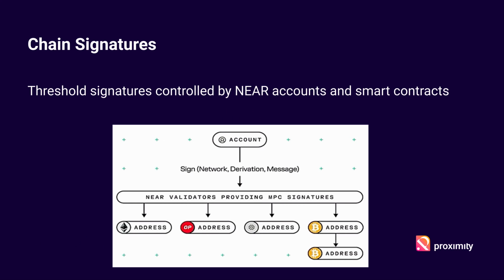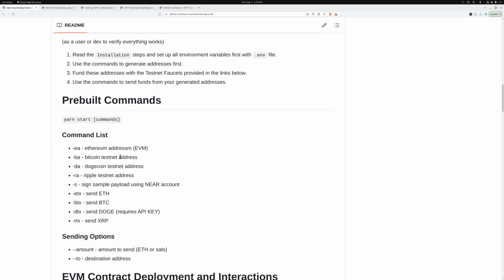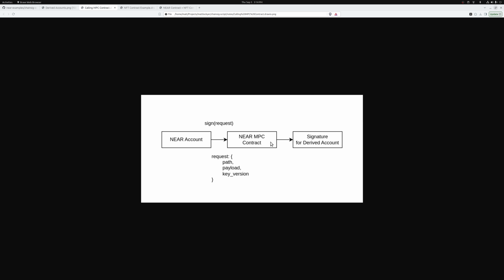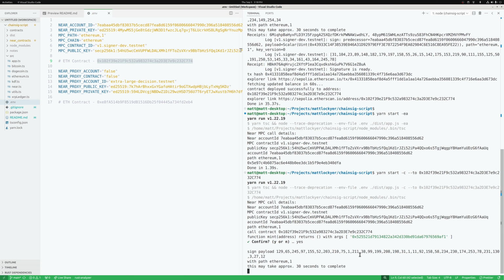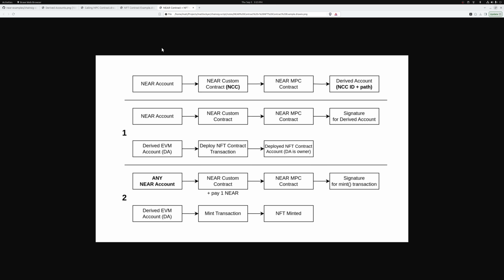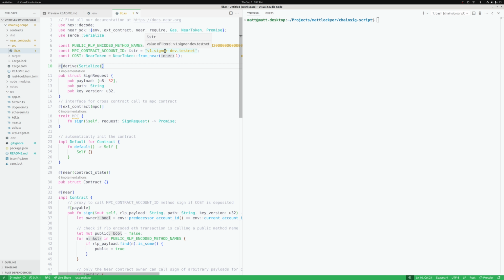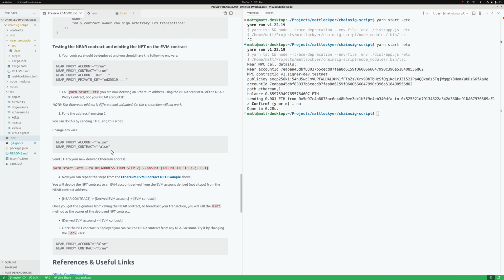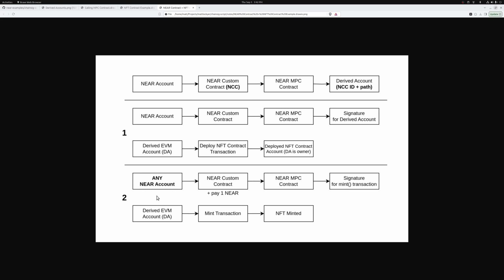NEAR Chain Signatures Workshop by Proximity September 2024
Learn about NEAR Protocol's Chain Signatures in this complete workshop. Perform EVM transactions & contract calls using a simple NEAR transaction. Create a NEAR smart contract that controls access to an EVM NFT contract, requiring users to pay 1 NEAR token to mint an NFT on an EVM chain.